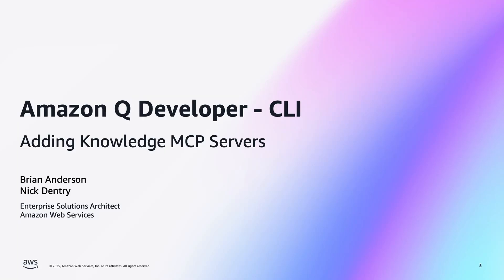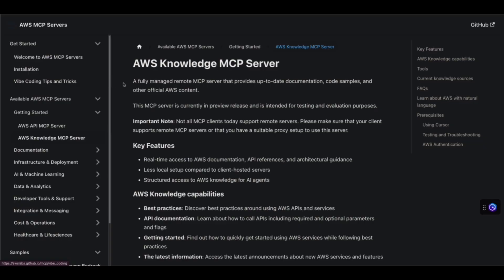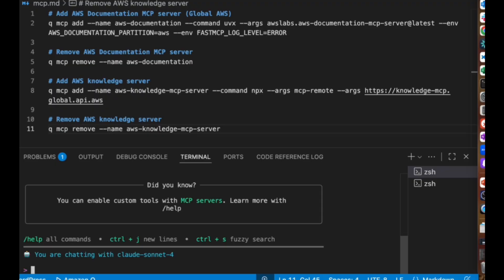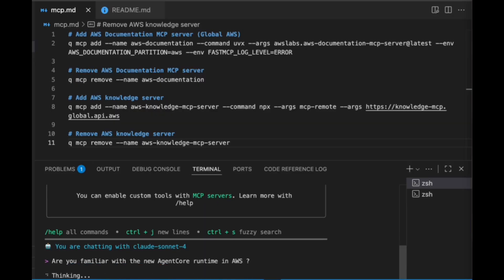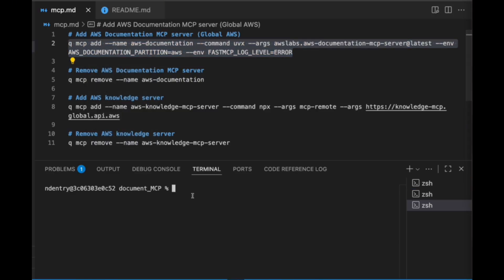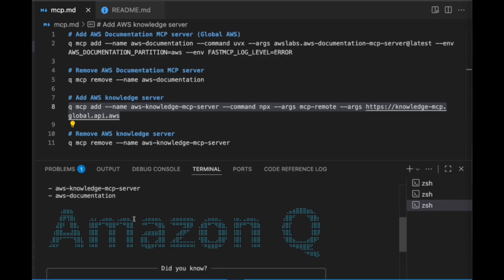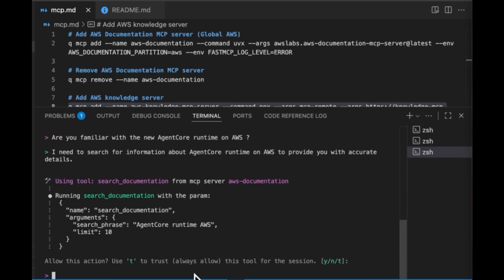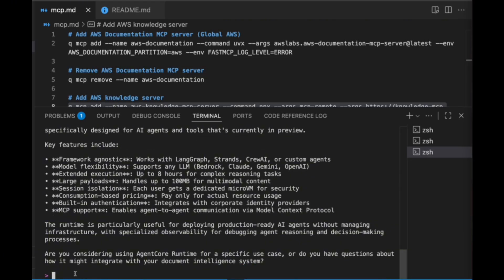Amazon Q Developer CLI - Adding Knowledge MCP Servers | Amazon Web Services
Learn how to install the Documentation and Knowledge MCP servers for Amazon Q CLI.  Learn more about the Documentation and Knowledge MCP servers

Why AWS?